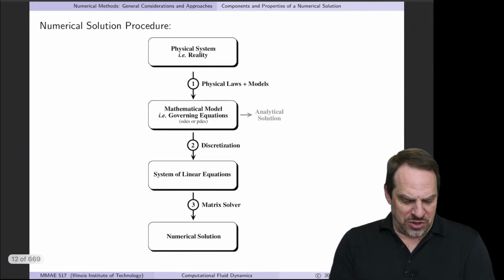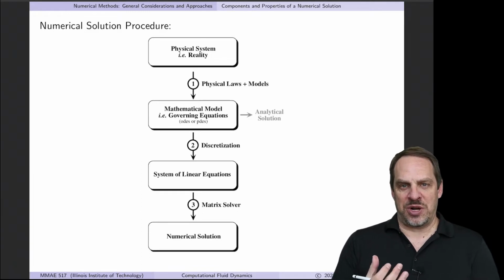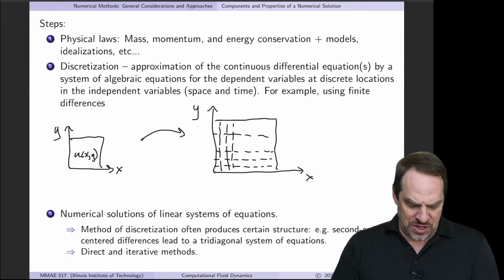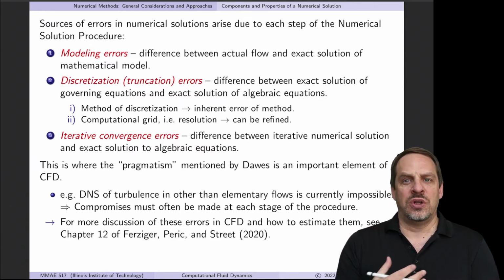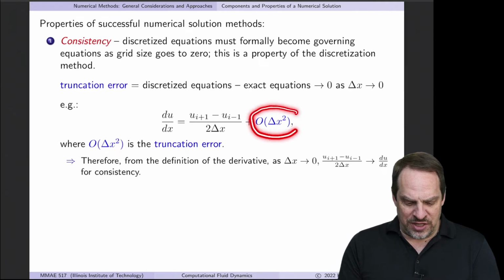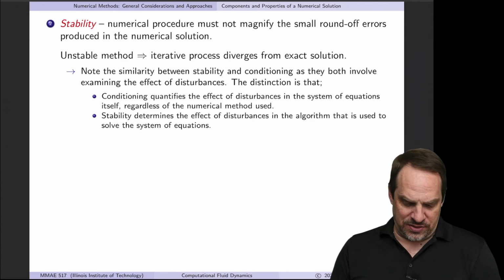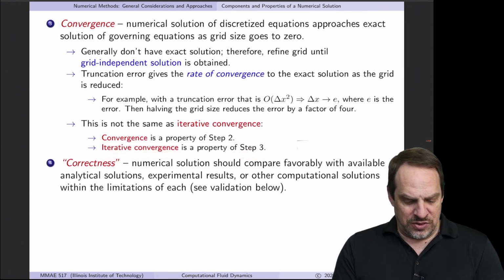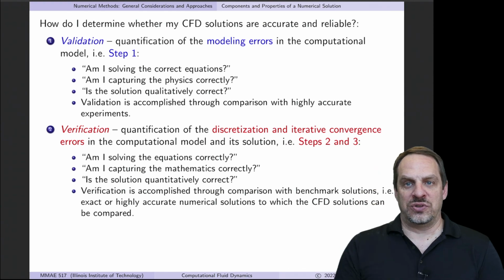Numerical Solution Procedure and Properties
Chapter 7 - Numerical Methods for Differential Equations
Section 7.1 - General Considerations